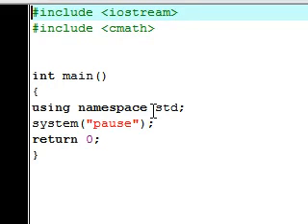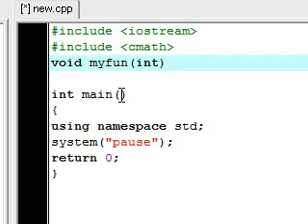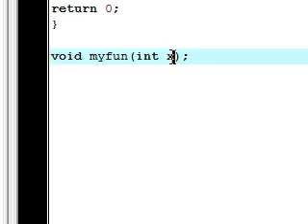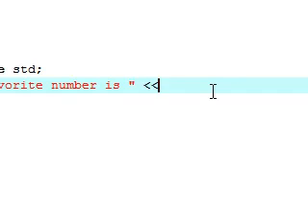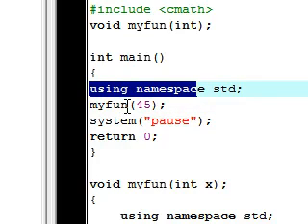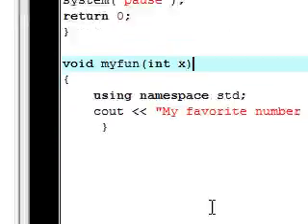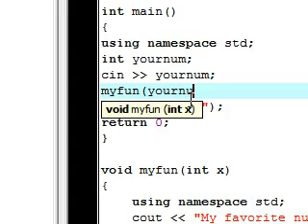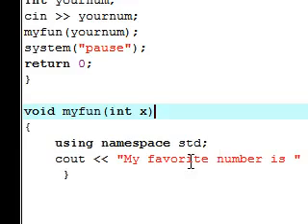YouTube C++ Tutorial 8 User Defined Functions